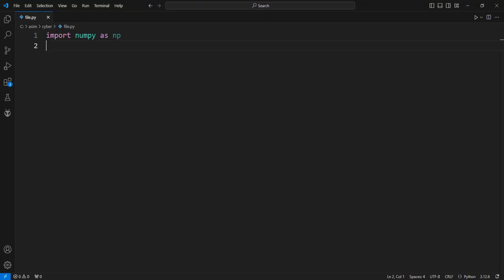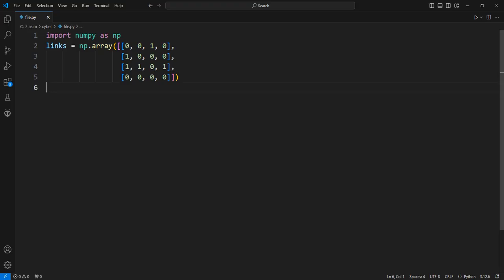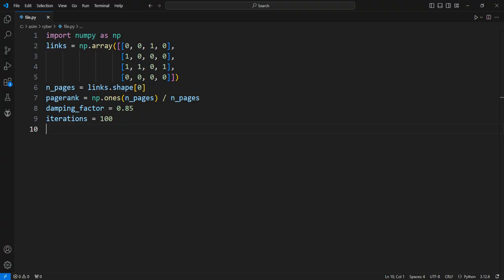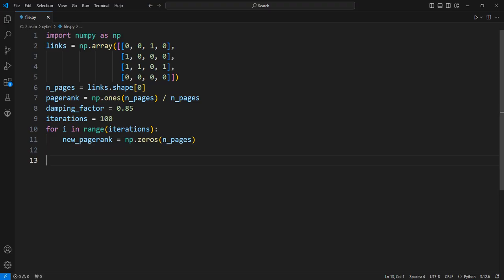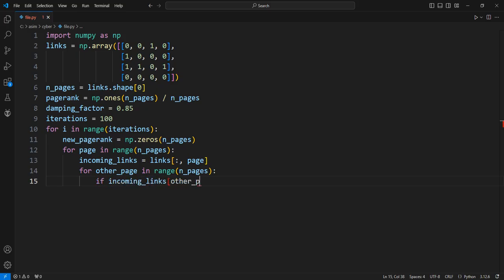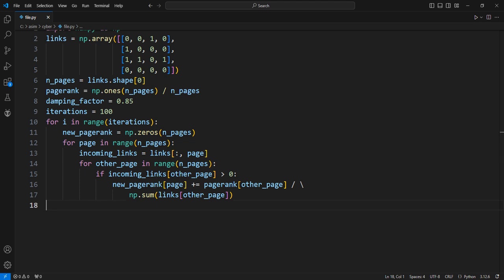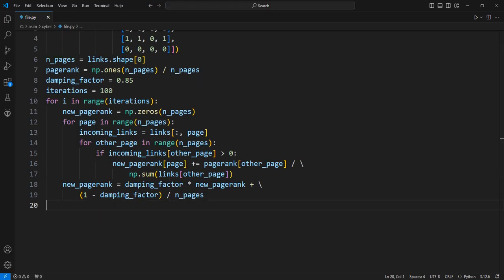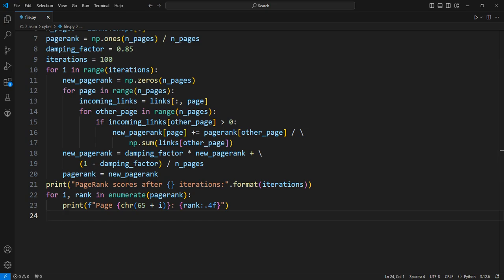PageRank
PageRank is an algorithm used by Google to rank web pages based on their importance.